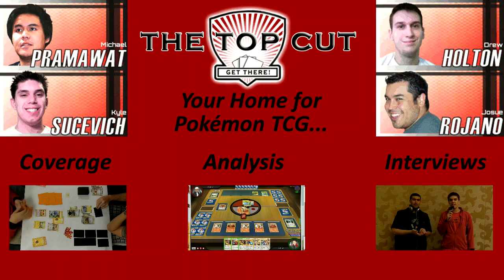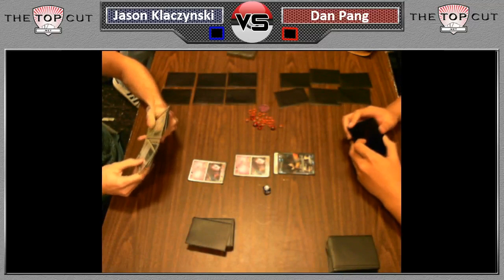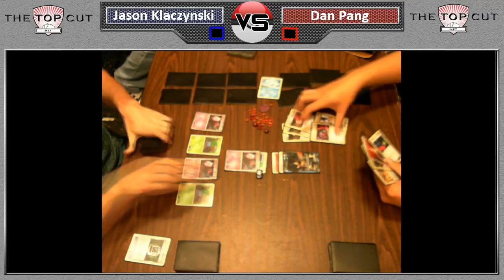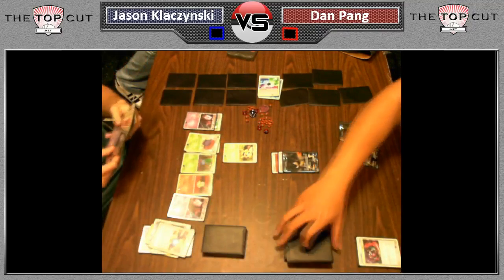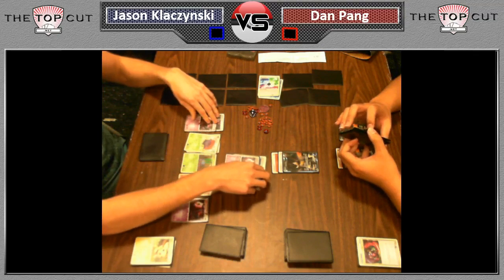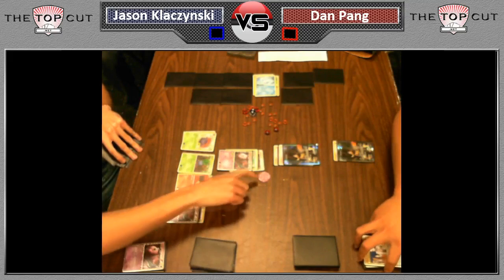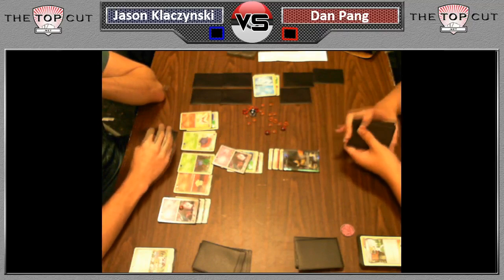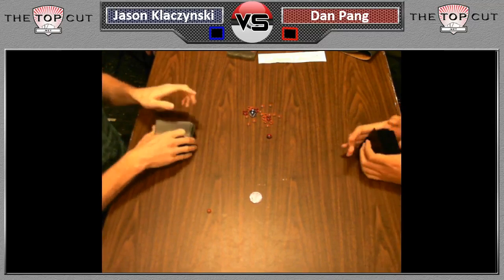Illinois States Top 16 - Game 1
Check out this Top 16 match between Jason Klaczynski (Mew/Vanilluxe/Vileplume) and Dan Pang (Terrakion) from the Illinois State Championship! Commentary provided by Kyle "Pooka" Sucevich.